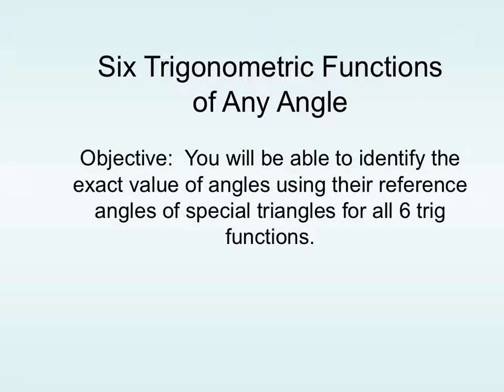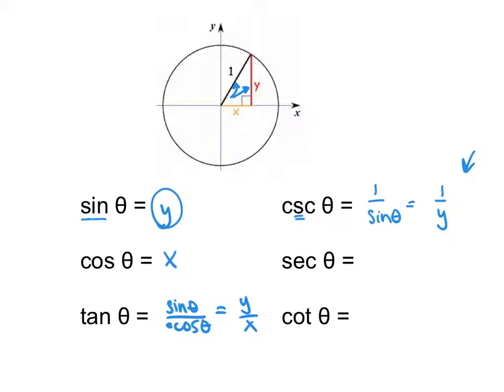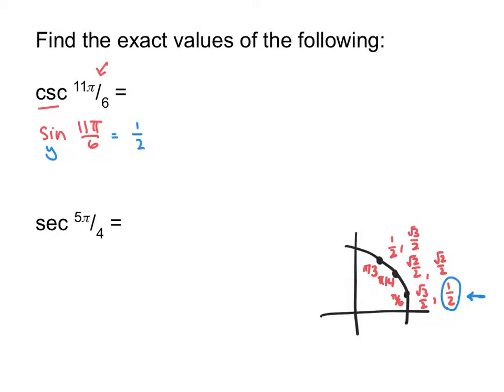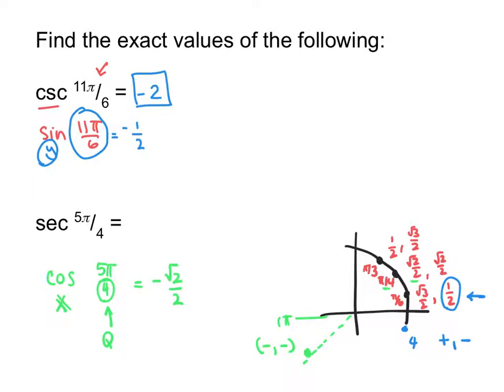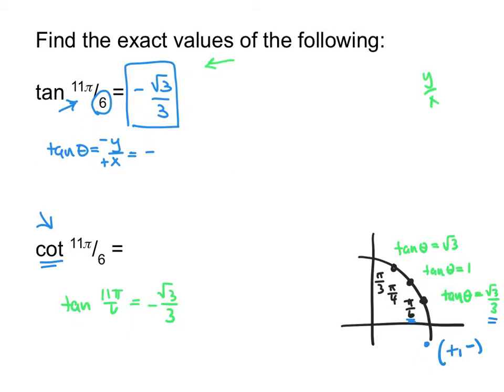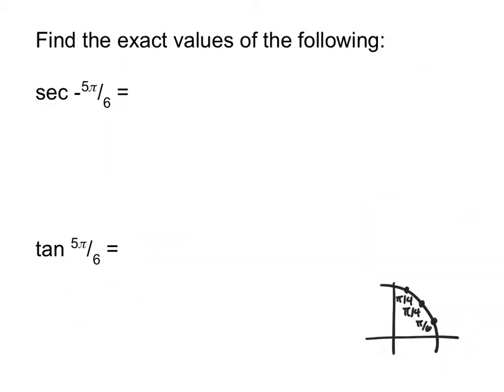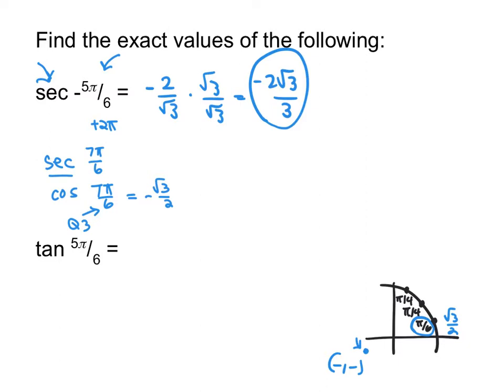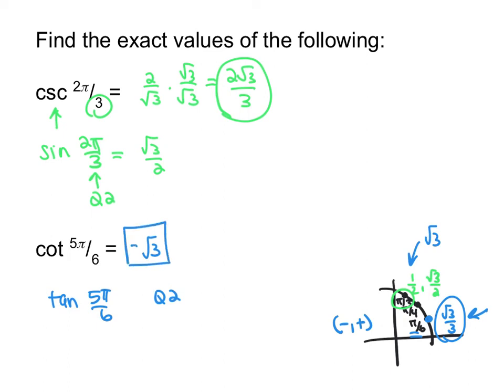Evaluating sec, csc, cot on unit circle